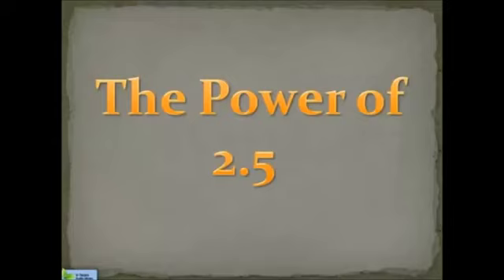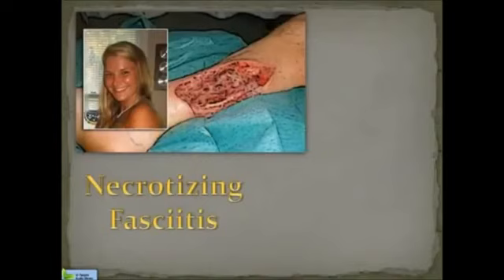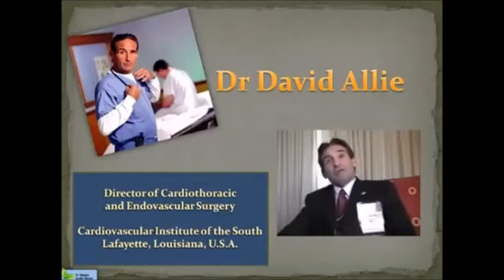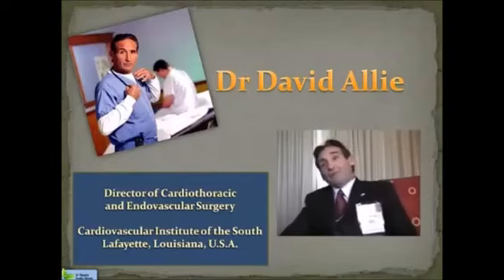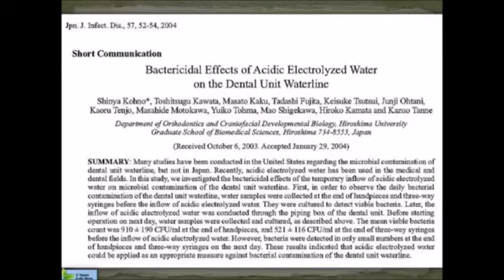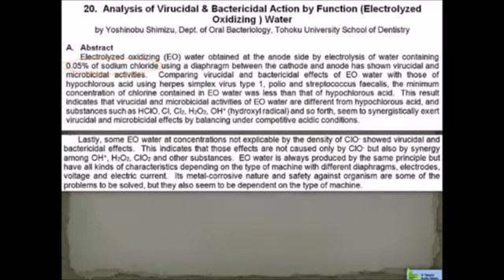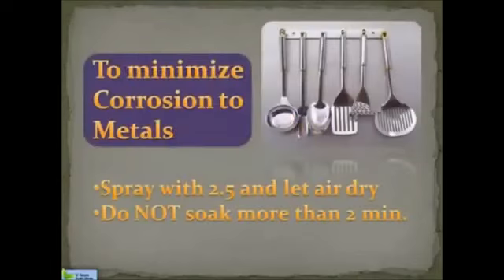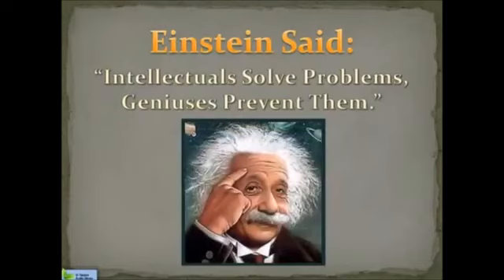The POWER of Strong 2.5pH Acid Water